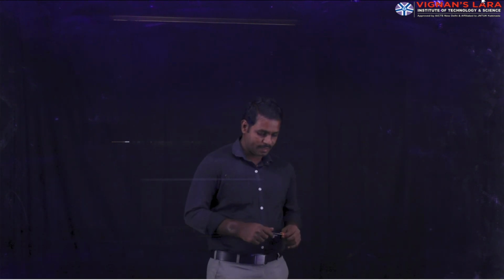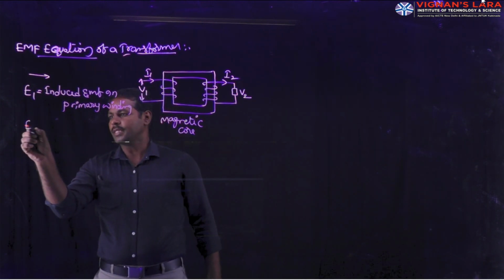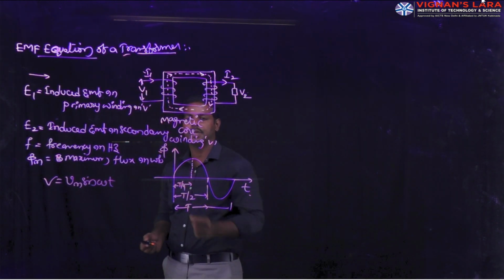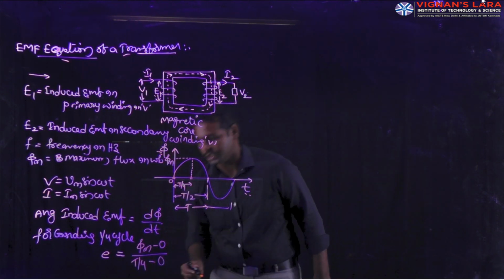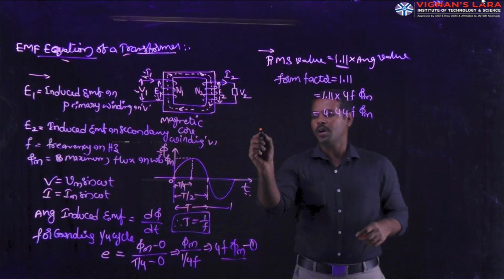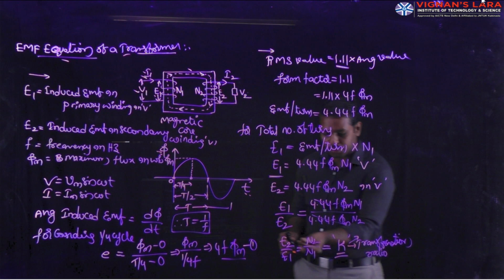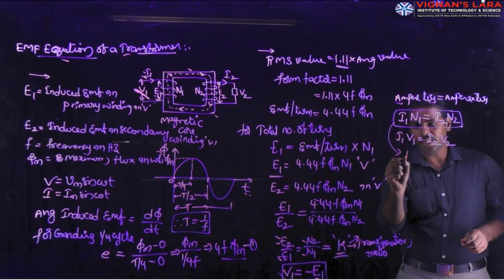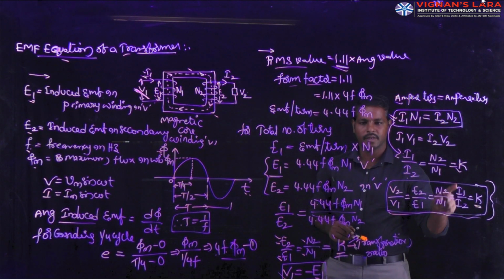EMF Equation of Transformer